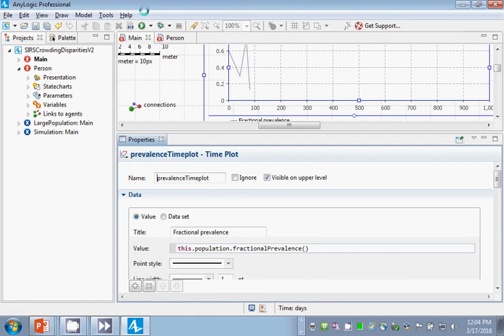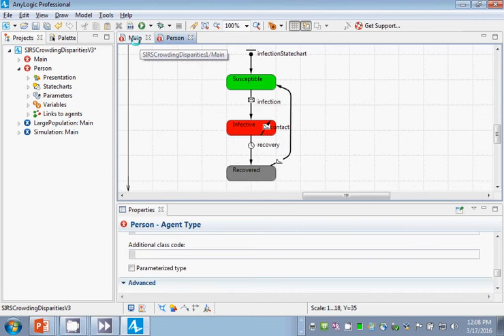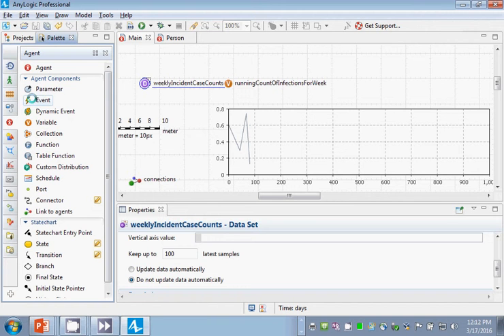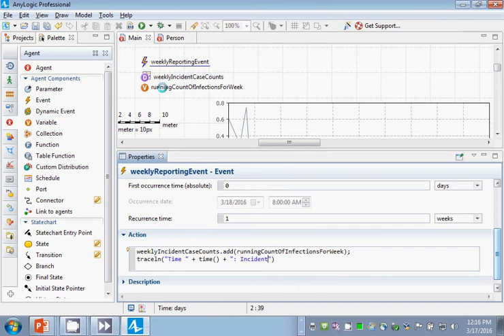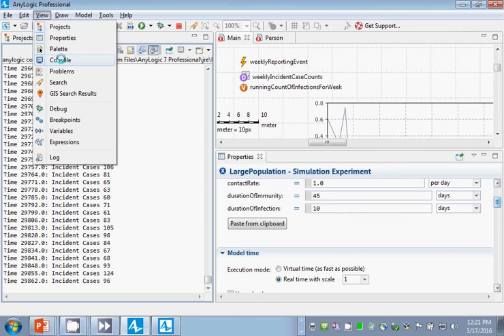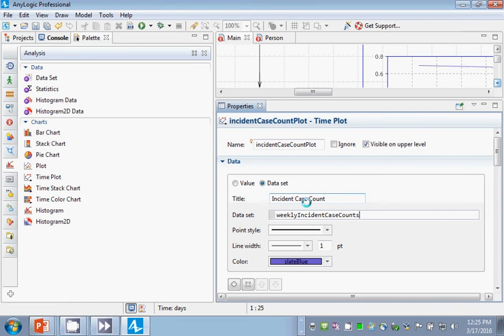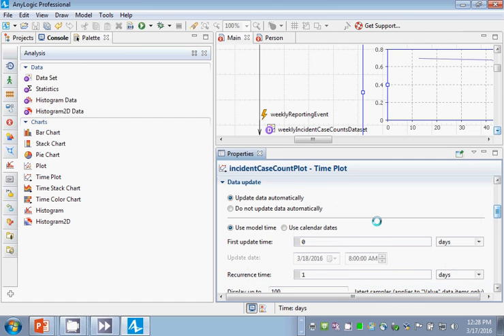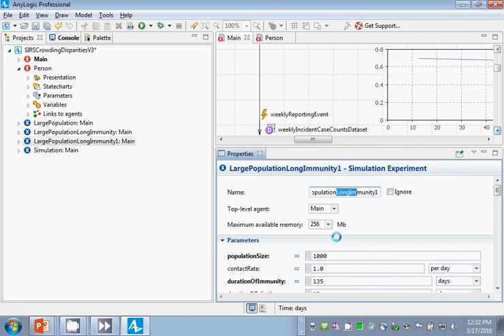simple SIRS Model Part 12 Adding record of incident case count and an Epi curve and experiments wit